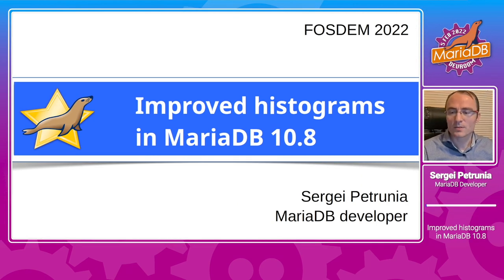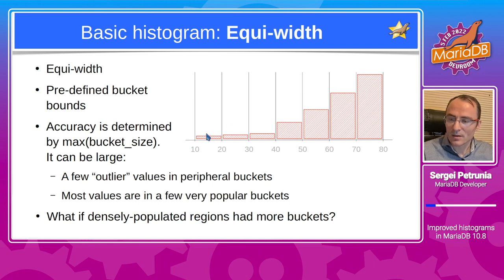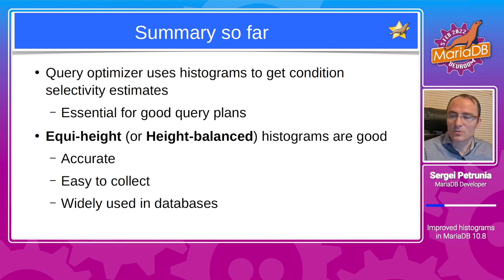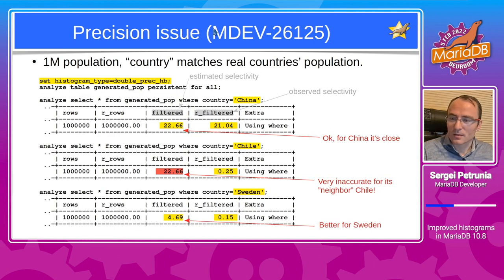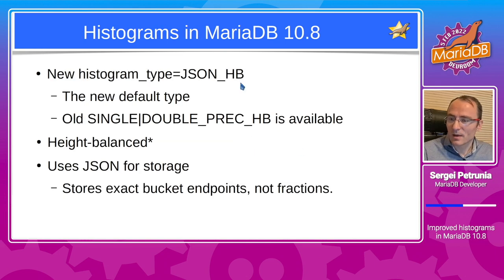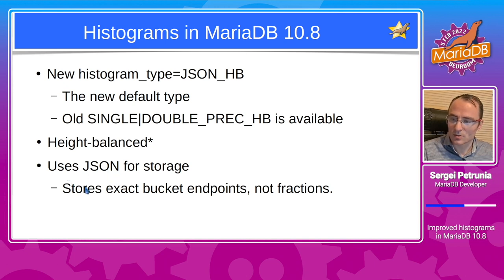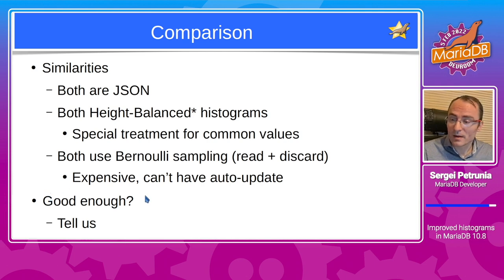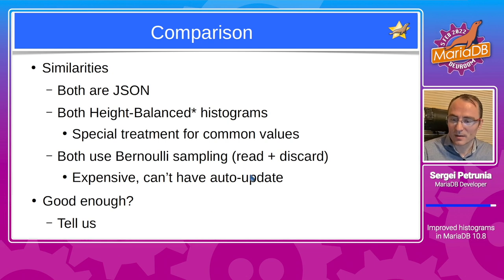Improved histograms in MariaDB 10.8 - Sergei Petrunia - FOSDEM 2022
MariaDB 10.8 is getting improved histograms, called JSON_HB. This talk covers what they are, the advantages over the old histograms, and how they compare to histograms in MySQL 8.

At the end of the talk, Sergei covers a closely related topic of usage of the histogram data in the query optimizer: why this is hard, what are known limitations and their workarounds, and what the MariaDB team is doing to improve this.